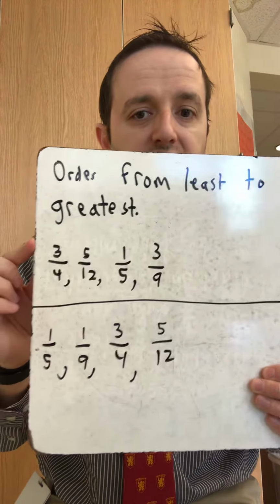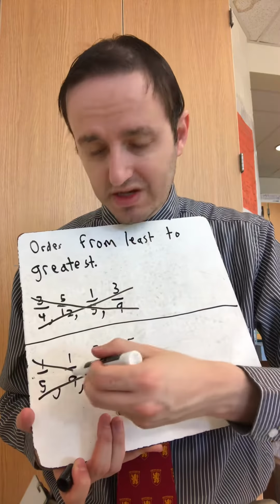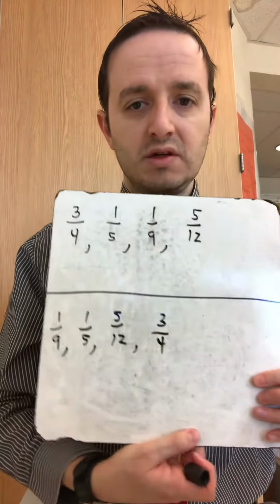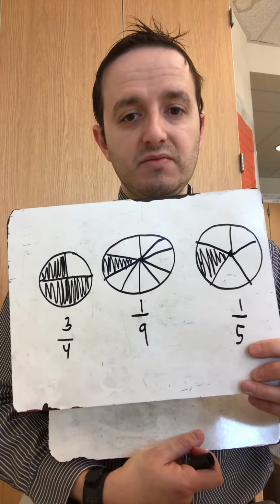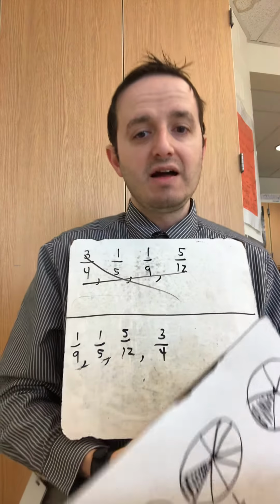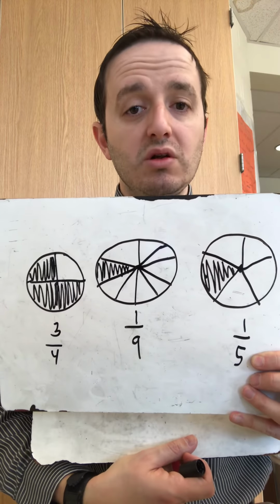Order fractions from least to greatest